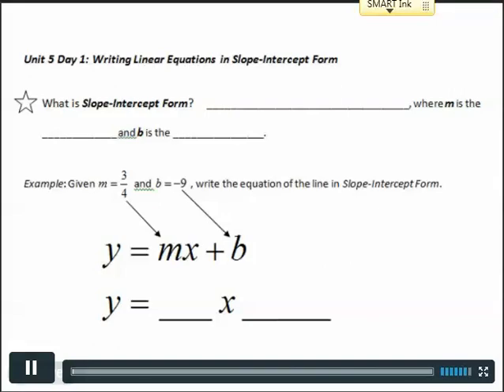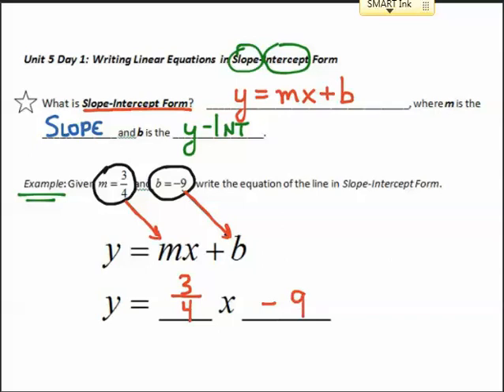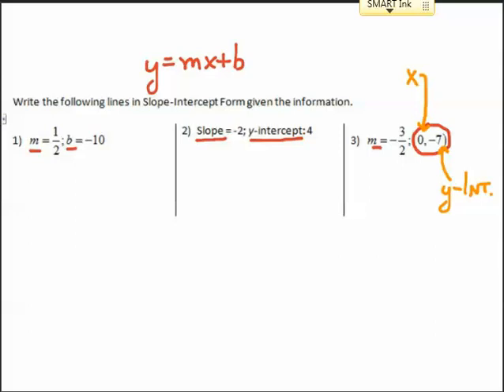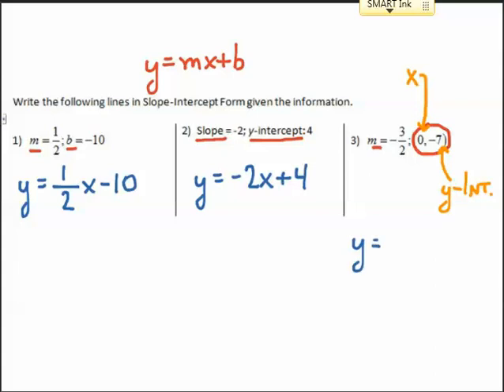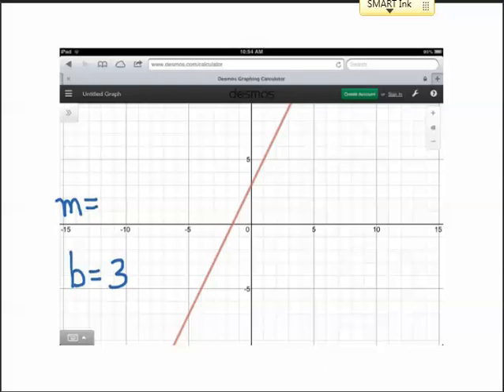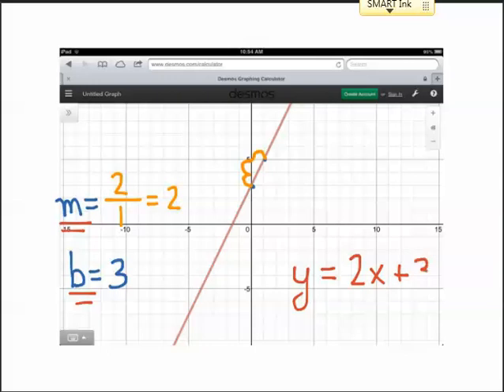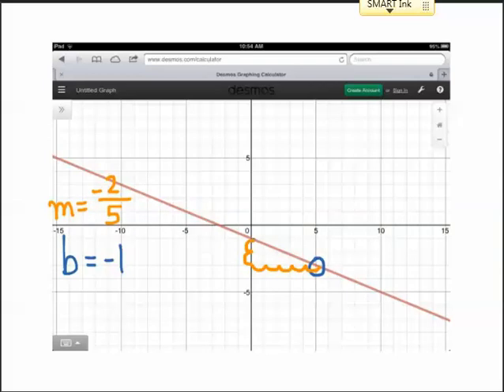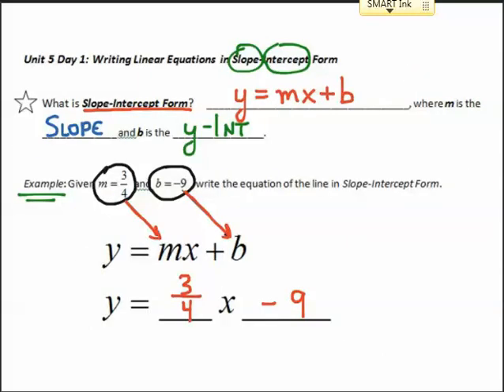Writing Lines in Slope Intercept Form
This tutorial explains how to write the equation of a line in Slope-Intercept Form given the slope and y-intercept or given a graph.